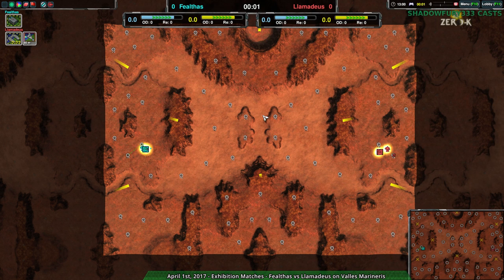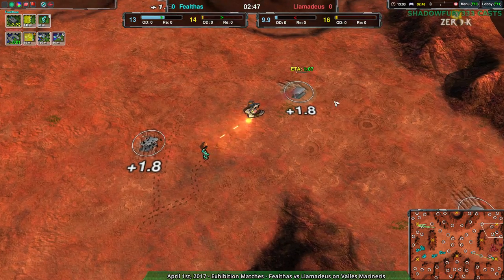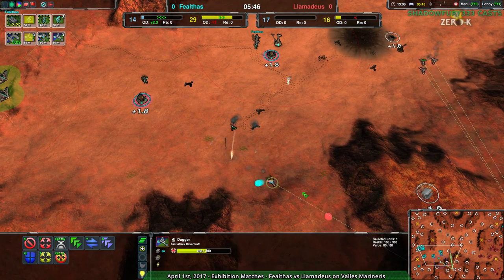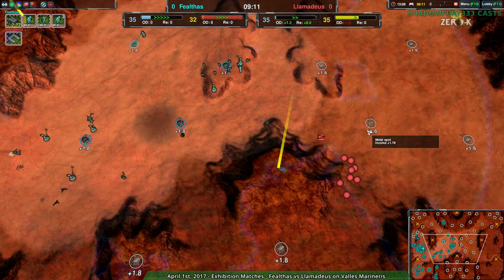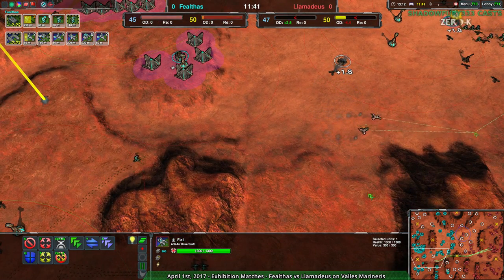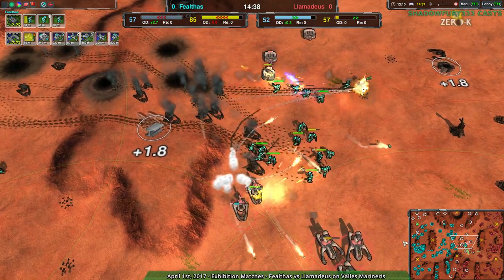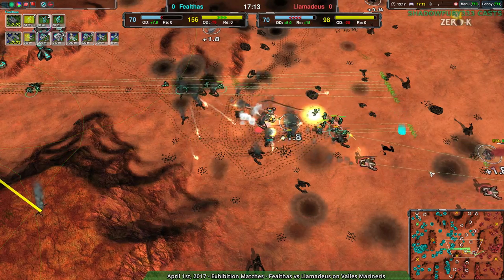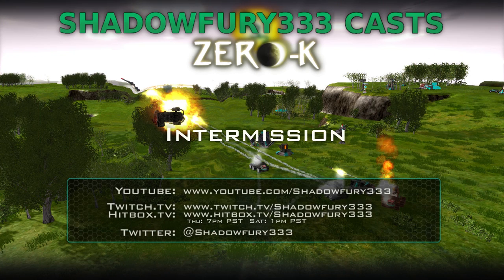2017/04/01 #1: Fealthas(Cl) vs Llamadeus(Hov) on Valles Marineris - Zero-K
A standard approach for dealing with Hovercraft.

Fealthas(Cloaky) vs Llamadeus(Hovercraft)
Map: Valles Marineris v2